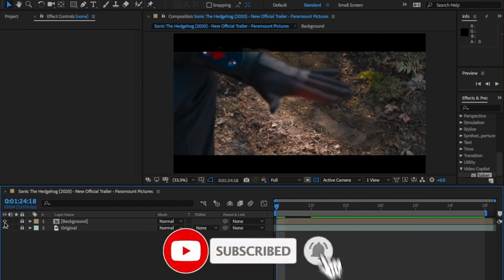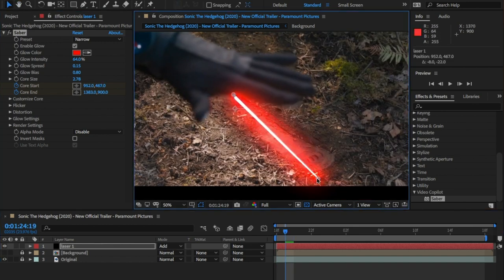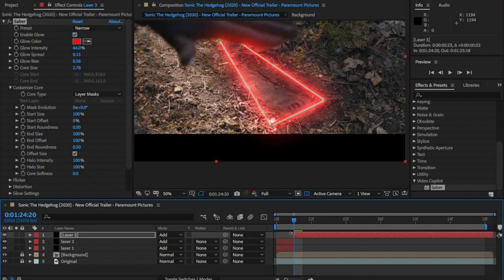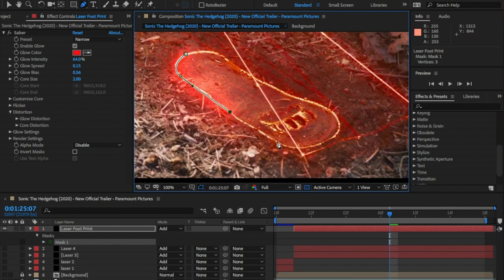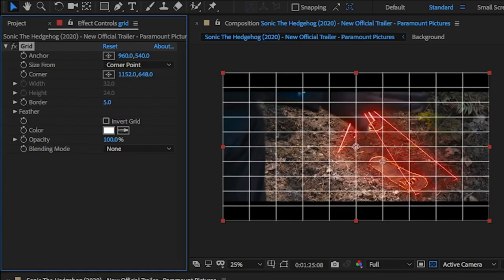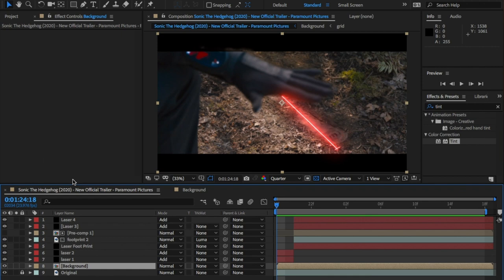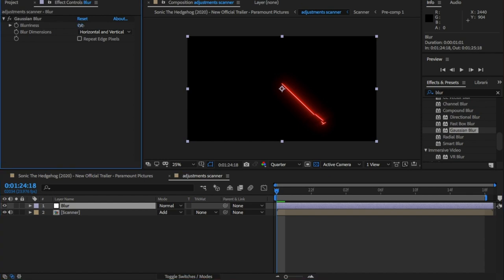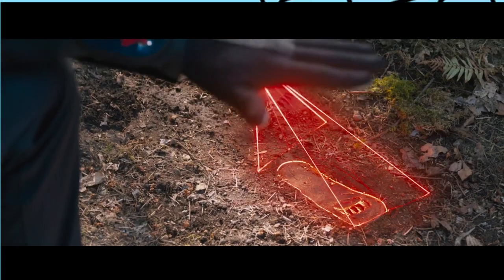Create your own SONIC HAND SCANNER (After Effects)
Create your own sonic evil villain dr robotnik hand scanner. Being a huge fan of the original Sonic the hedgehog game I can’t wait to see to see this film.

✅ My EQUIPMENT

► Canon 70D